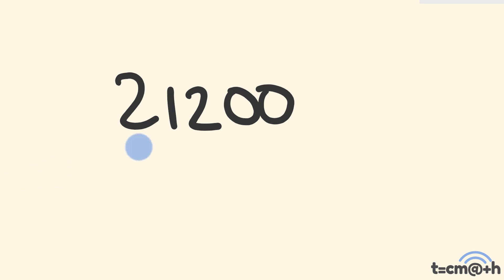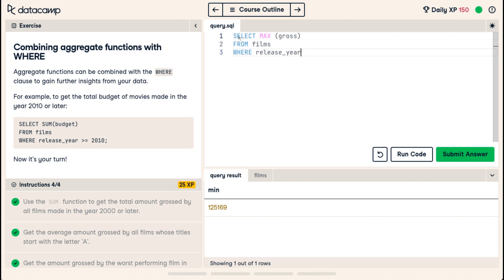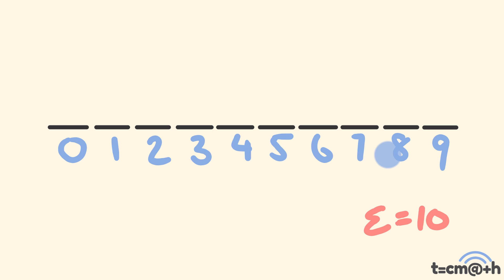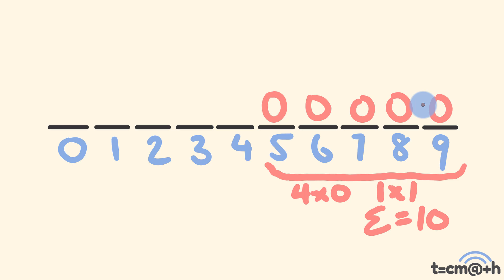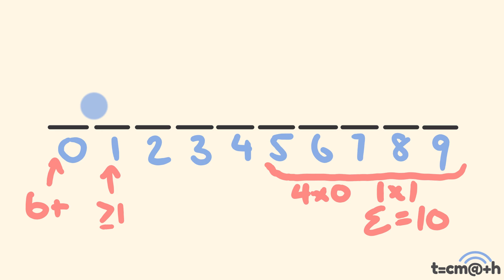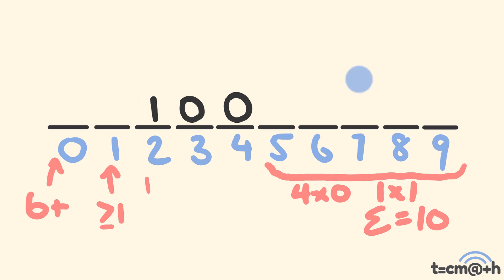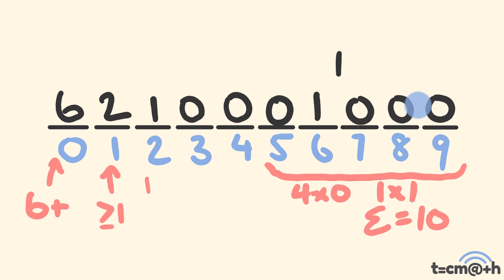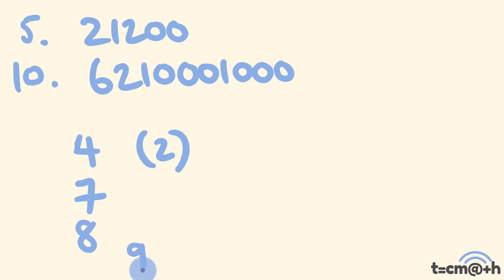The Numbers That Describe Themselves Math Riddle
Invest in yourself! Use my link and check out the first chapter of any course for FREE!

Autobiographical Numbers - the numbers that describe themselves.

Five digit example   21,200
The first digit describes how many zeros are in the number.
The second digit, how many ones there are in the number.
The third digit, how many twos there are, and so on...
Can you work out the only ten digit autobiographical number?